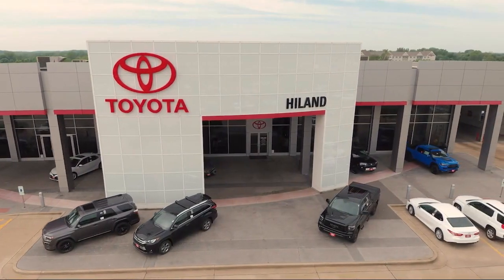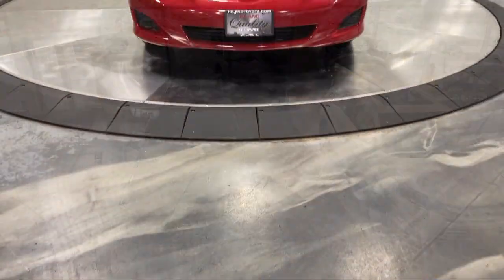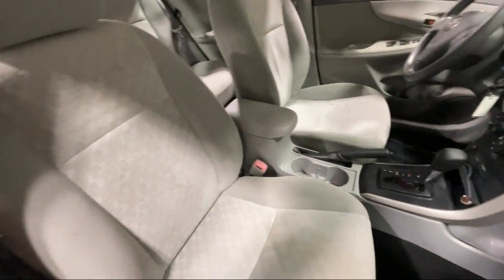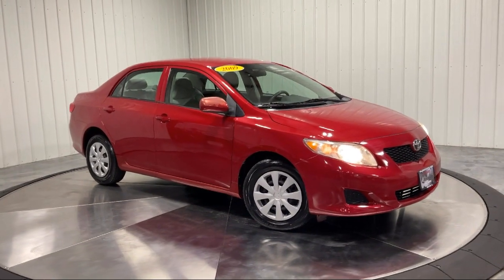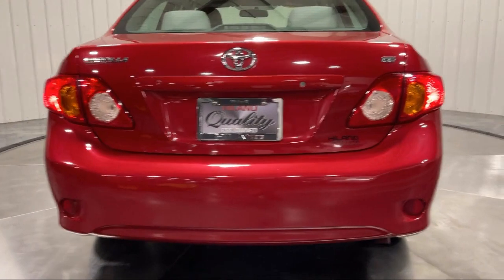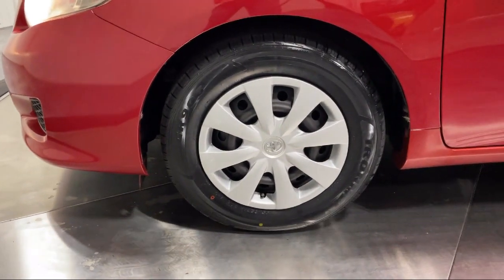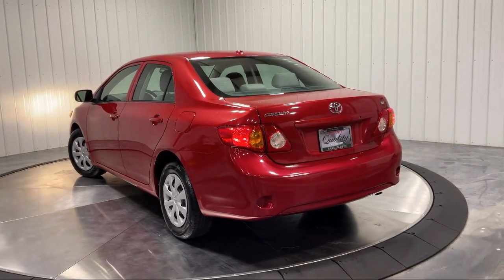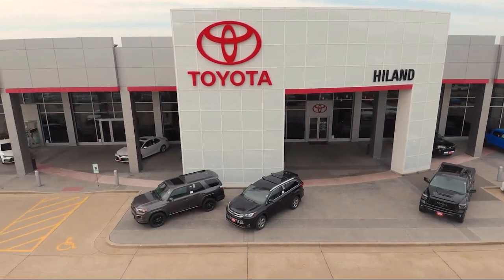2009 Toyota Corolla Moline Rock Island Silvis Davenport Bettendorf E Moline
2009 Toyota Corolla Stock Number: T342147 Vin:1NXBU40E19Z142147.